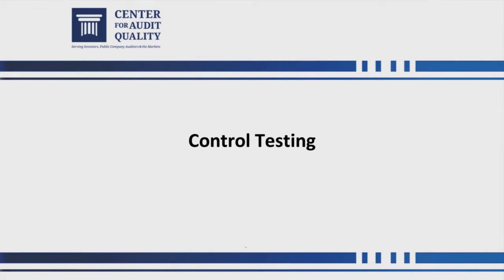CAQ Symposium 2014: ICFR Panel Part III (Control Testing)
This video presents a portion of the panel discussion, part of the 2014 CAQ Annual Symposium, that examined the process (and challenges) of testing of internal controls, particularly around areas that address assessed risk of material misstatement, the deficiencies identified by PCAOB inspections, and potential root causes of those deficiencies.

Held on August 3, 2014, in Atlanta, the Sixth CAQ Annual Symposium brought together leading academics and top practitioners from the public company auditing profession. The event, which coincides with the American Accounting Association's Annual Meeting, is a key part of the CAQ’s ongoing dialogue with the academic community on how research can inform audit practice.